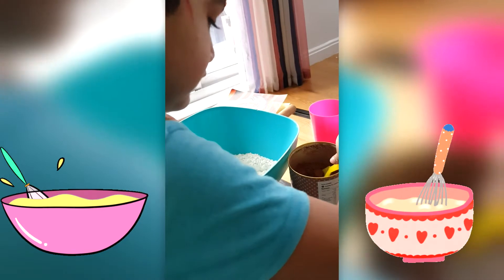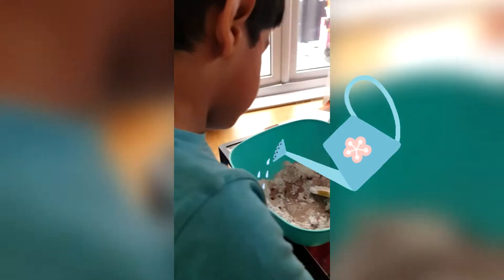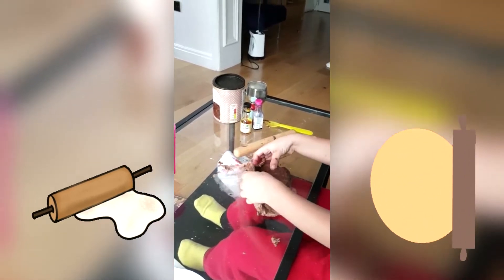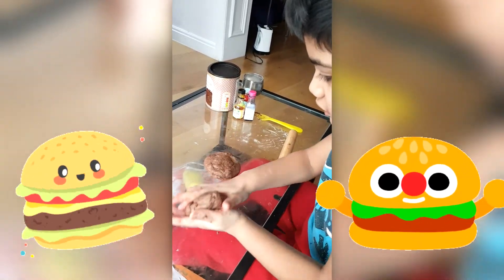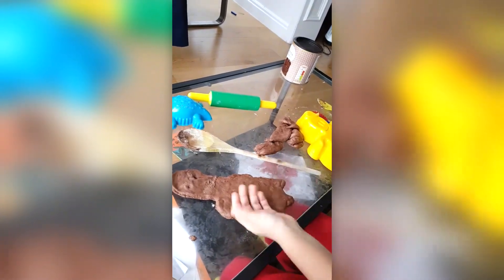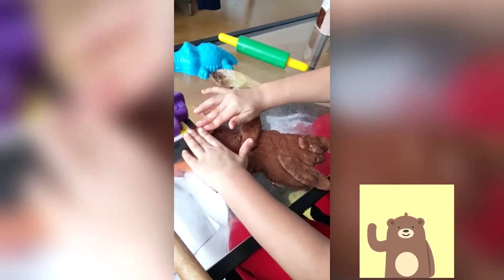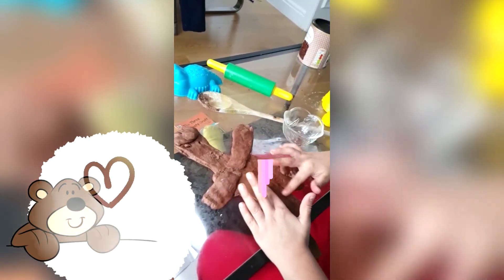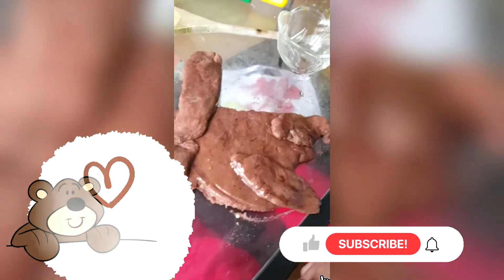zazoo makes cute playdough bear!